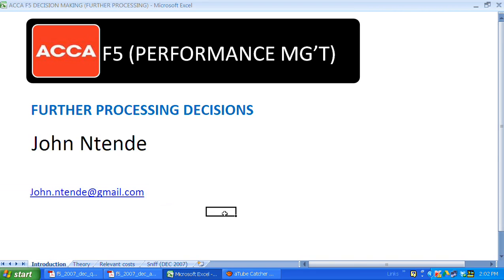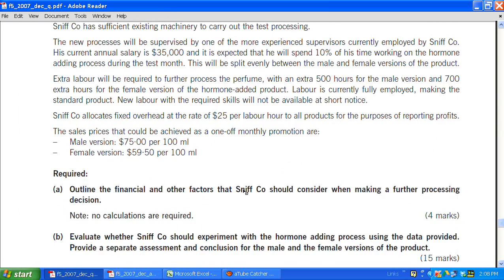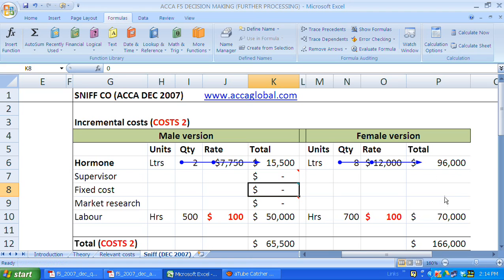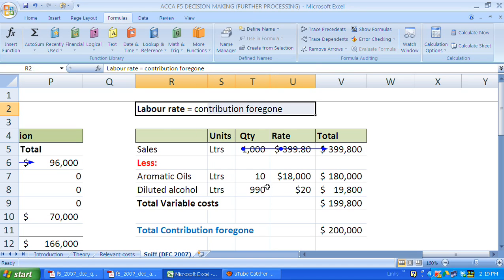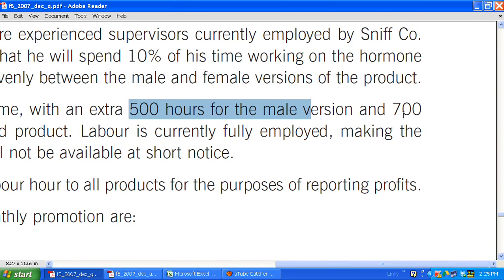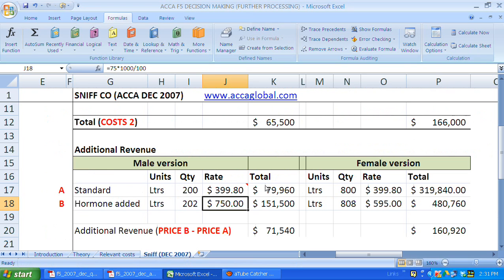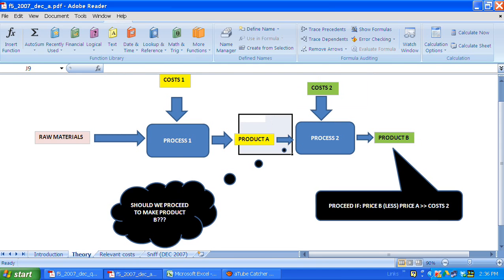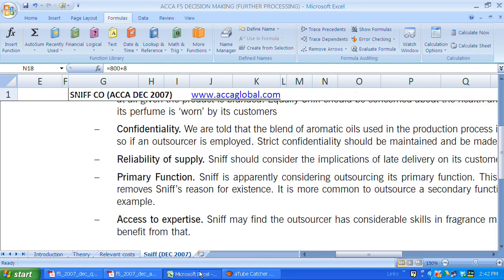ACCA F5 DECISION MAKING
ACCA F5 Performance Management. Analysis of how to make further processing decisions with discussion of December 2007 exam Question (Sniff Co).